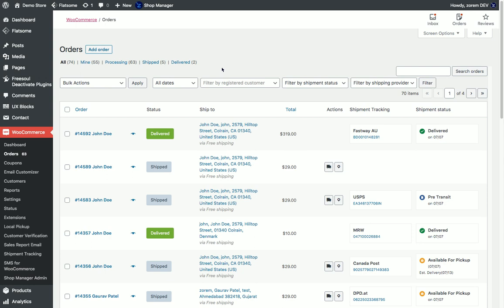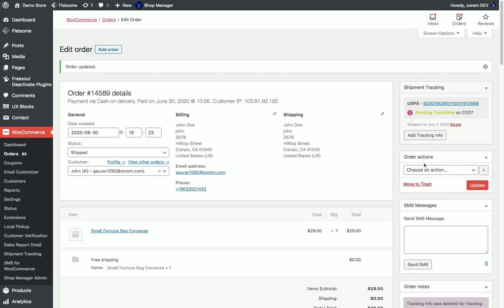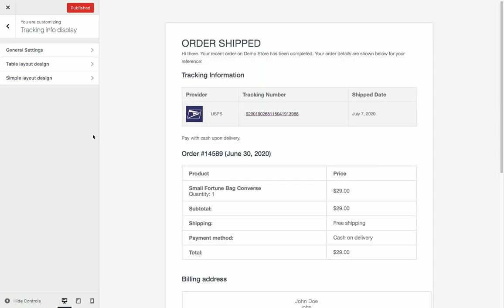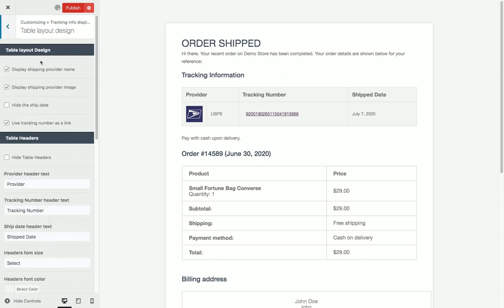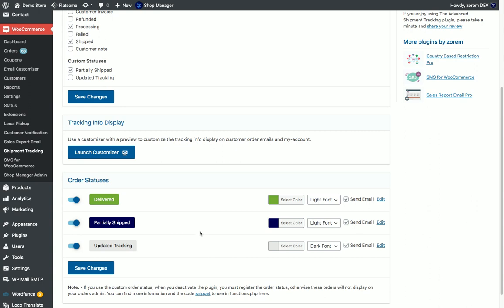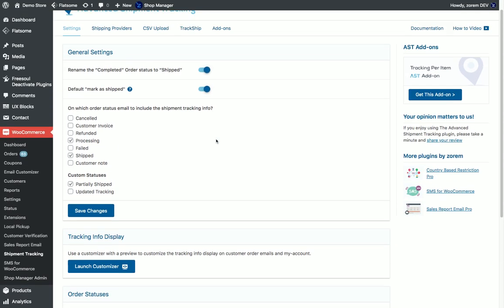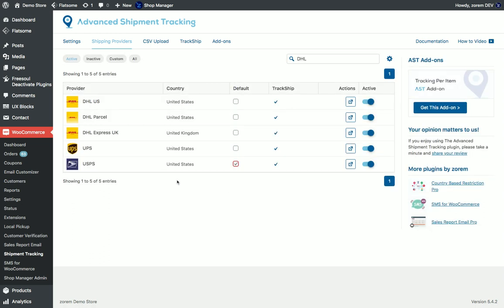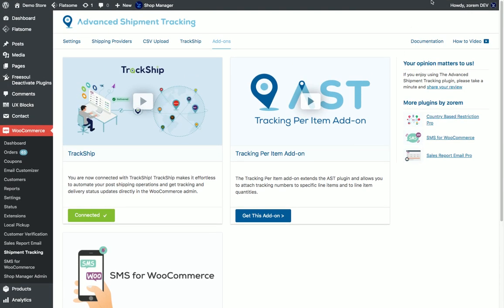Overview - Advanced shipment Tracking for WooCommerce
overview of set up and main features of the Advanced Shipment Tracking plugin for WooCommerce